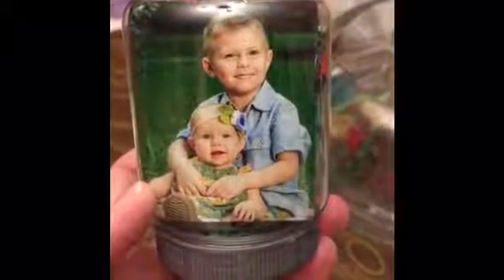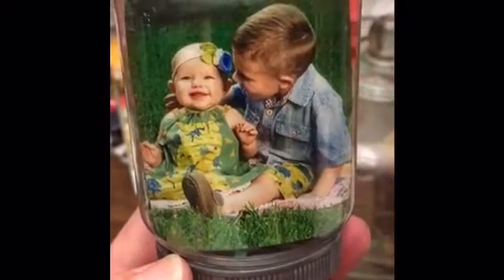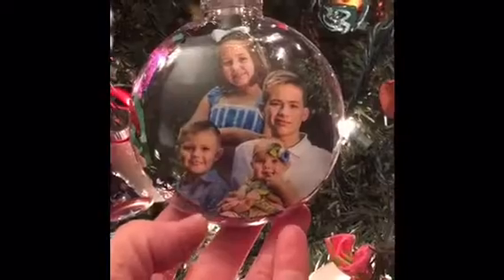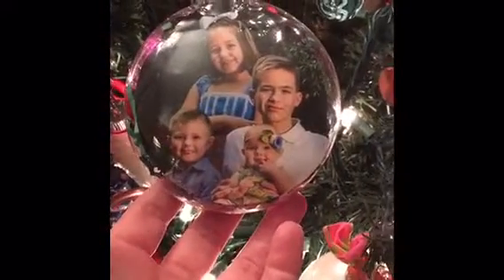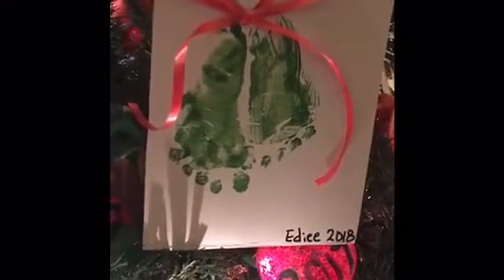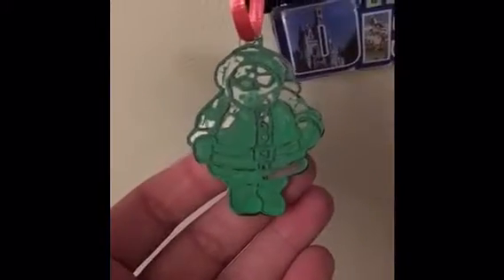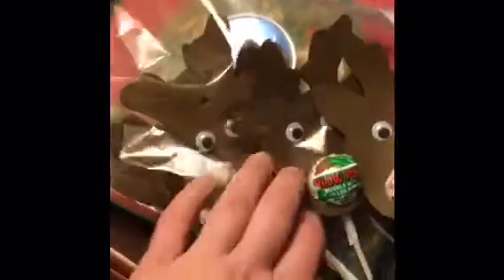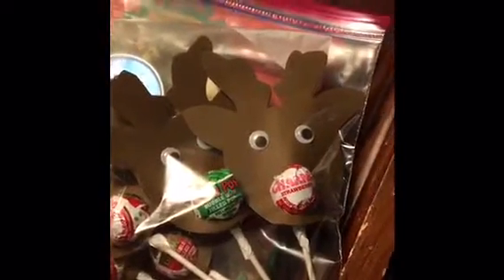Vlogmas day 19 - our homemade Xmas crafts